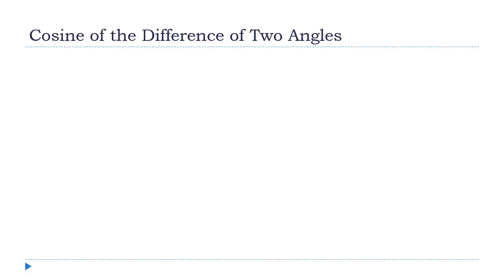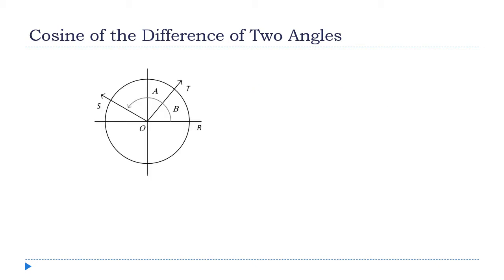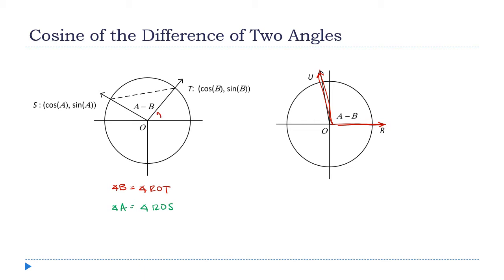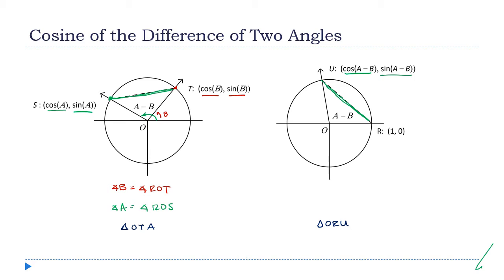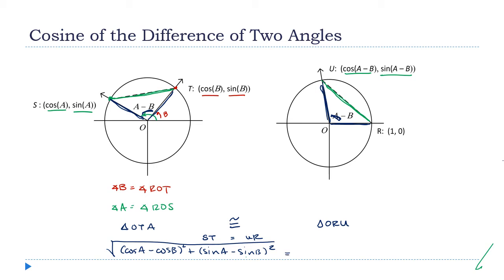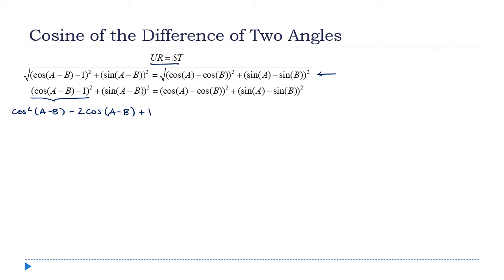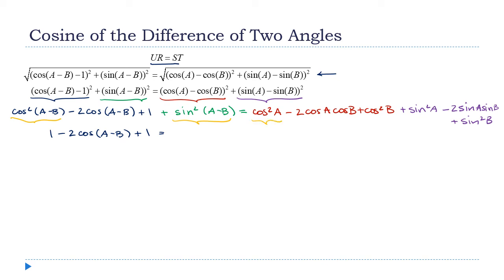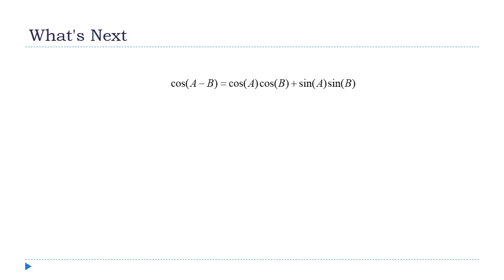Cosine of the Difference of Two Angles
Suppose we want to know what the cosine of the difference of two angles is?  You'd like it just to be the cosine of the difference but it doesn't work that way.  The actual formula is a little more than that.